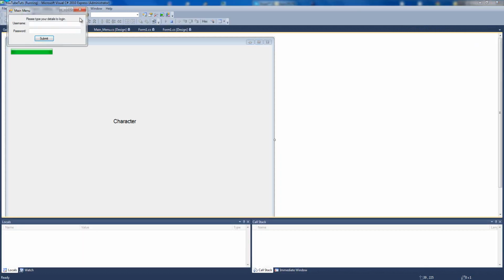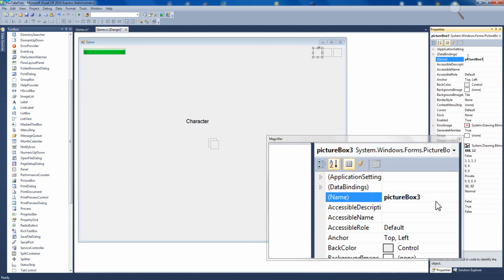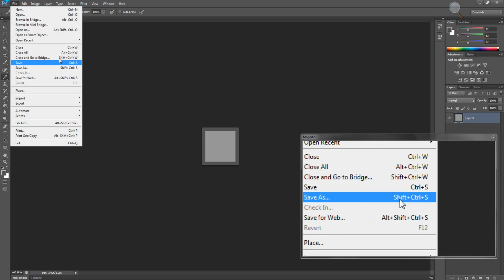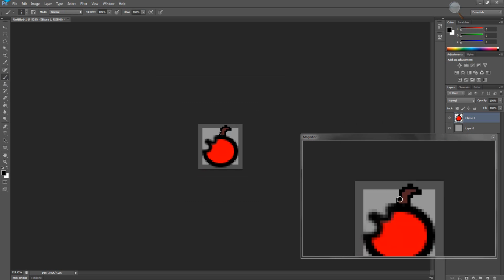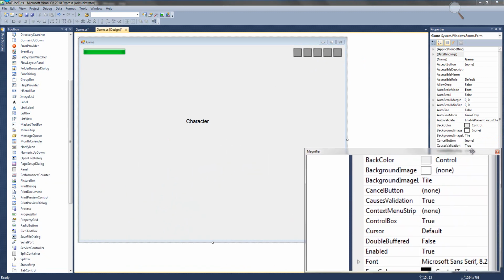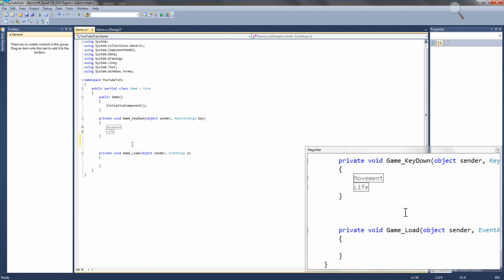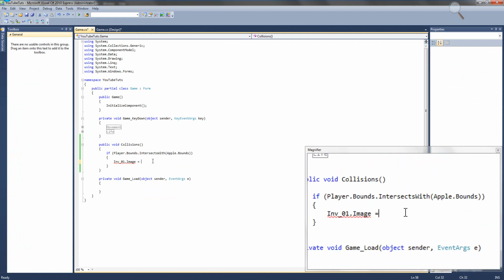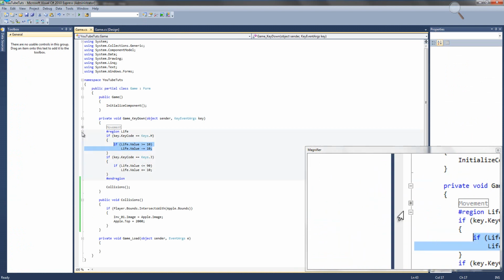Visual Studio C# Tutorial Part 5: Collision using bounds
Hello and welcome to my 5th tutorial on C#, in this tutorial I will be showing you how to create collision using bounds.